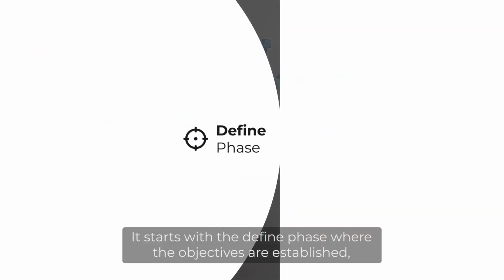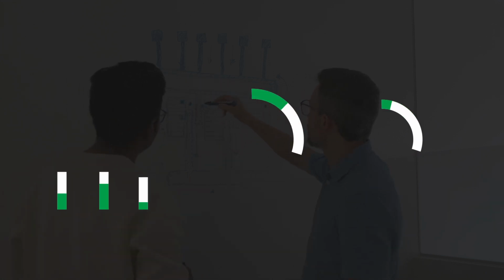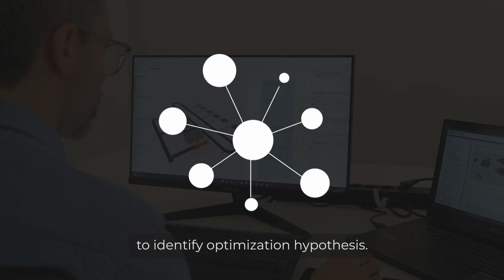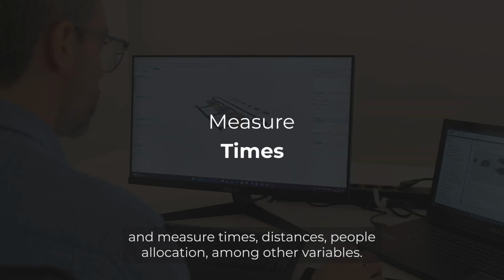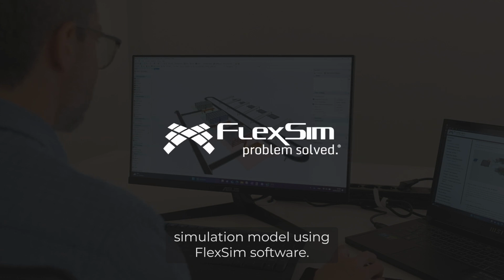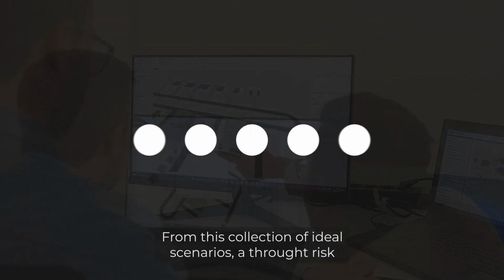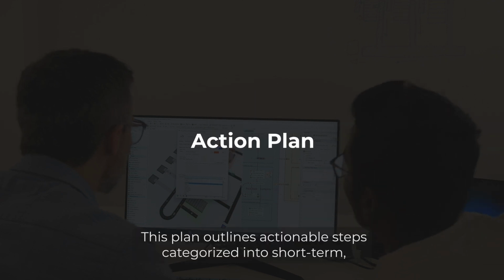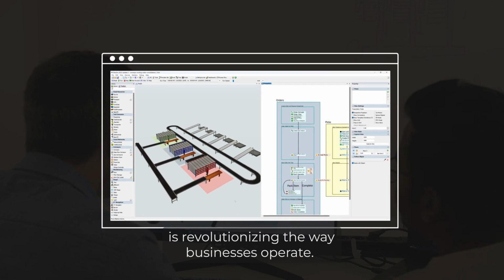SINMETRO | Industrial Simulation Services with FlexSim 3D Modeling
Industrial Simulation Services with FlexSim 3D Modeling

SINMETRO is committed to contributing to the increase in the industry’s competitiveness through the definition and evaluation of optimization strategies that make processes more efficient, sustainable , and aligned with the latest technological innovations.

Our industrial simulation services can address a wide range of sectors, including, but not limited to, the manufacturing industry, logistics processes, healthcare services, and transportation, among others.

At the center of our optimization projects is the 3D modeling software, FlexSim. With this system, we have the ability to simulate the operation of an existing or newly installed factory/service unit. We work from the CAD of the current layout or the conceptual design of a new unit.

A Personalized Approach
We understand that each company has its own unique needs and challenges. That is why we offer a tailored approach for each industrial simulation project.

Our team of specialists works closely with you to understand the specific objectives and develop accurate and relevant simulation models for your company’s industrial process.